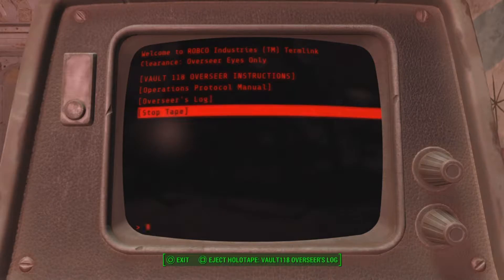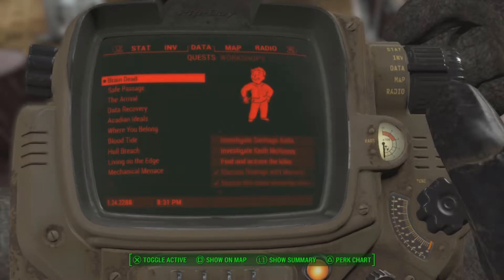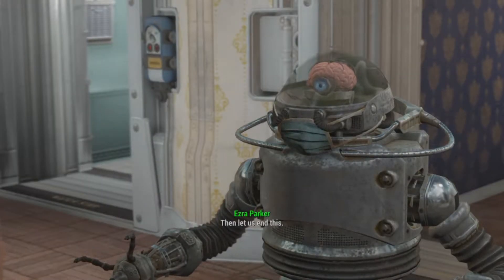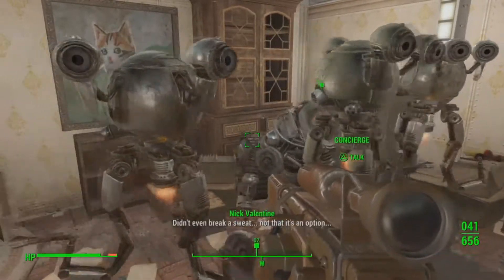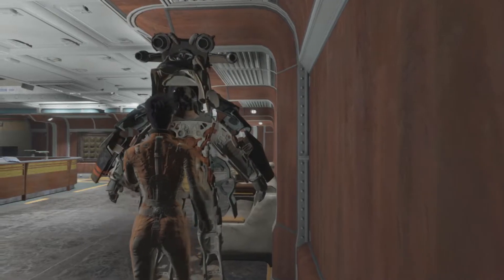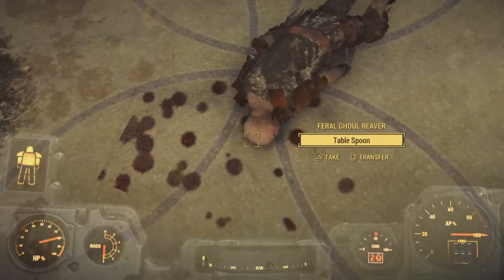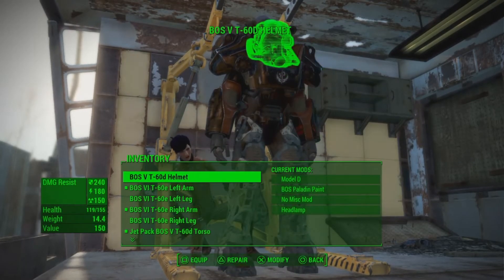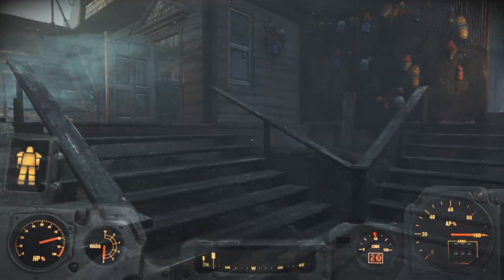FALLOUT 4: FAR HARBOR - FINDING THE MURDERDER #11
Continuing our search for the elusive murderer in the hotel, we stumble across something that throws a spanner into the works and gives us an unexpected result.